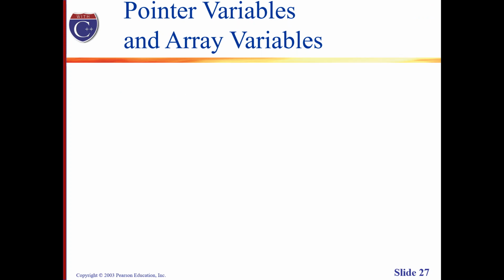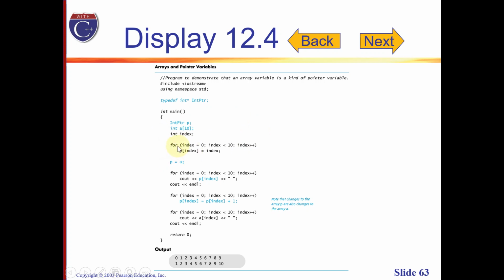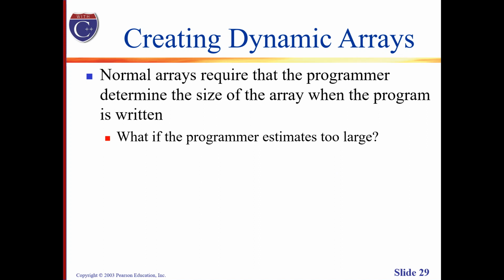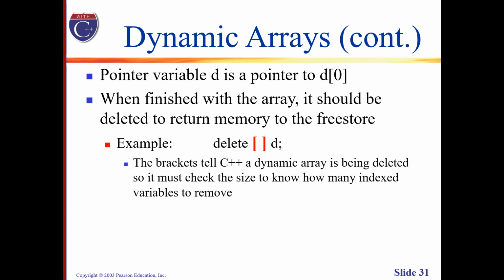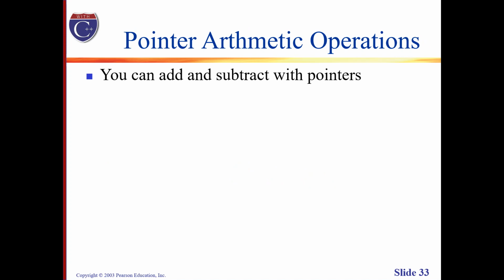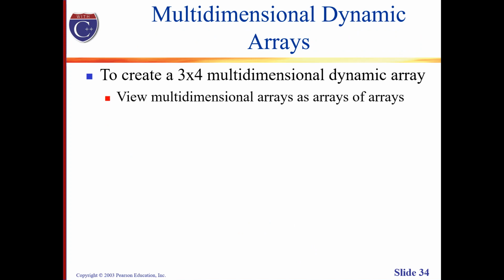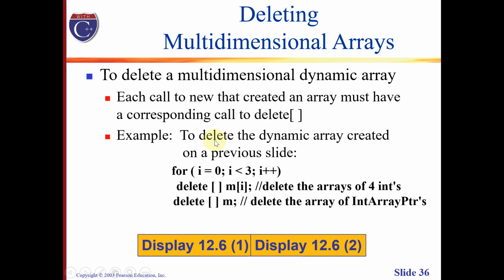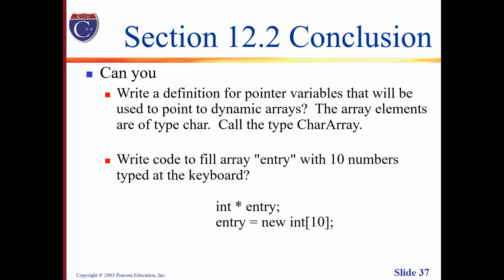12 2 Dynamic Arrays